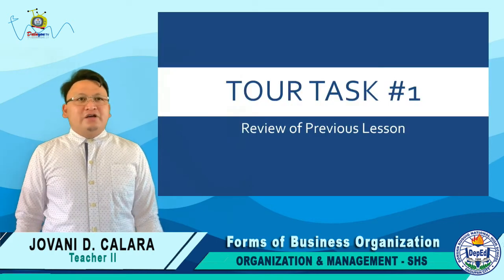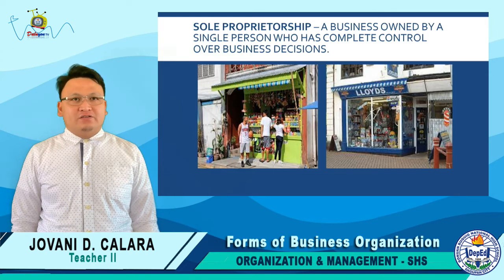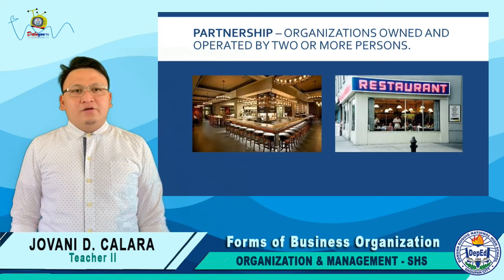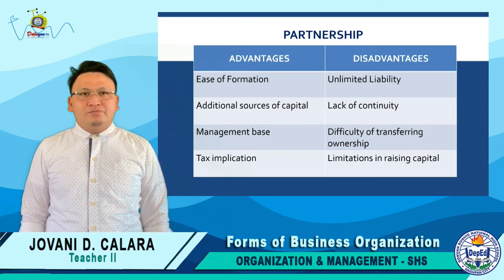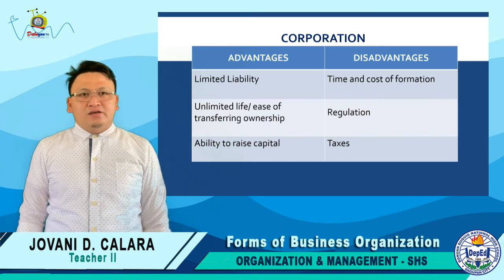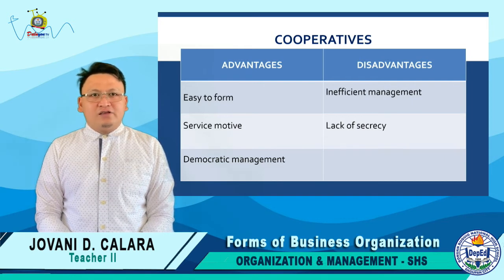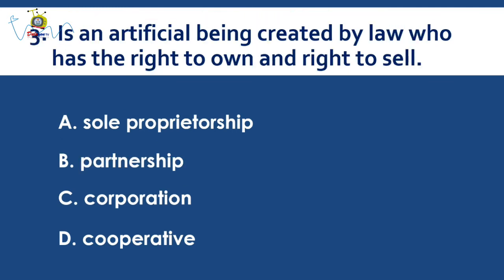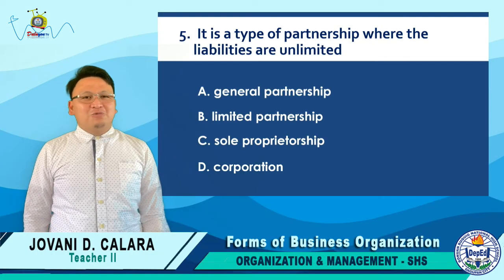Forms of Business Organization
Grade 11 Organization & Management